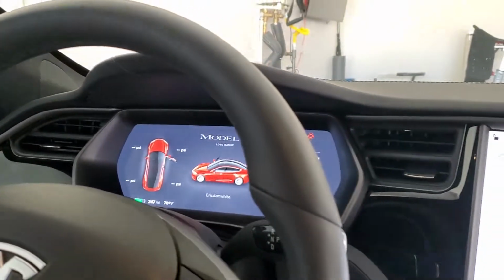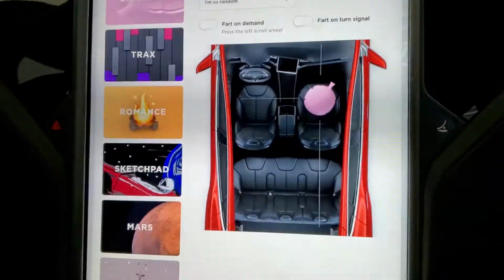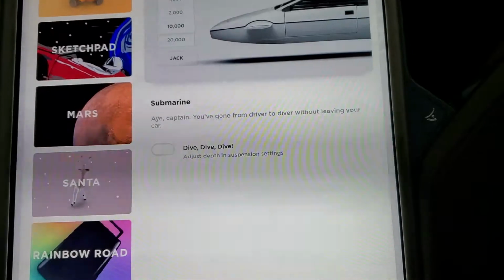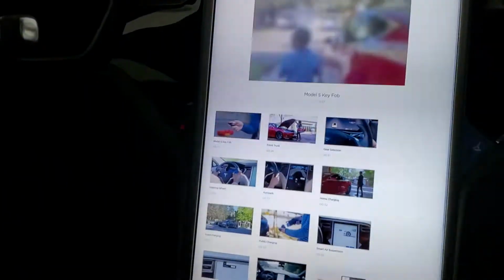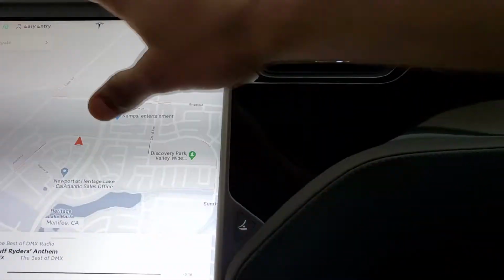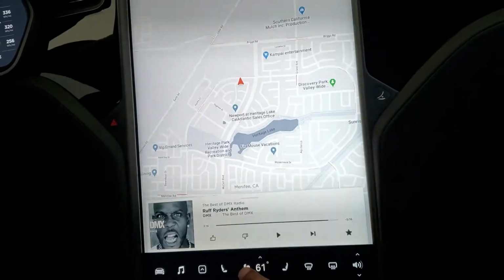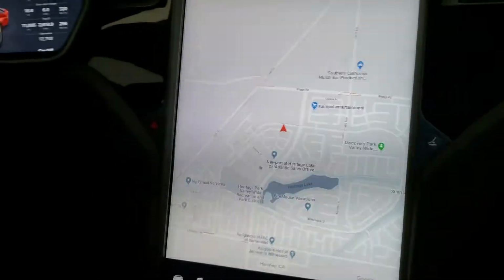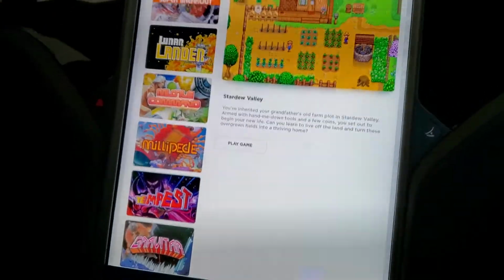Tesla Secrets New feature updates!!!!